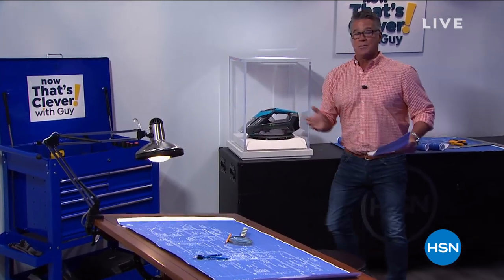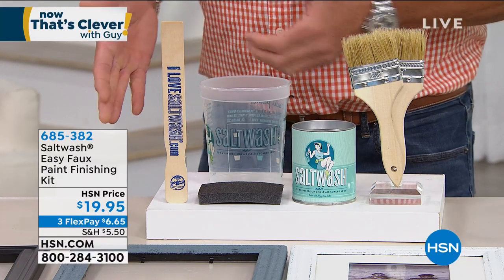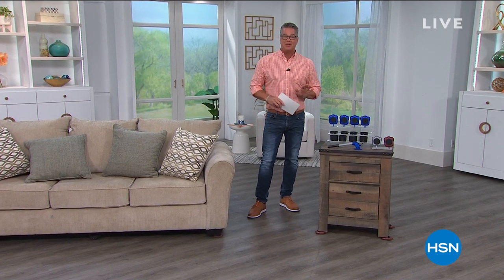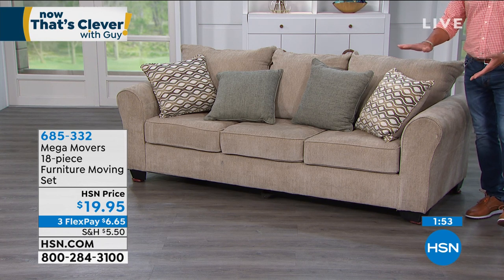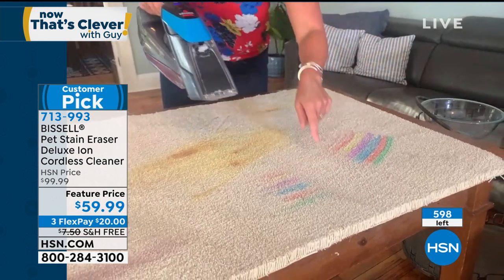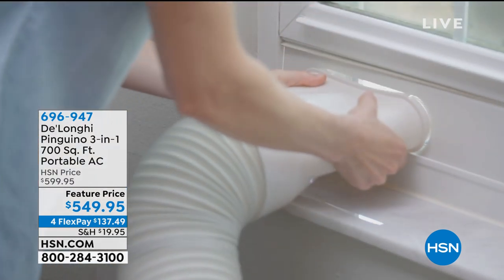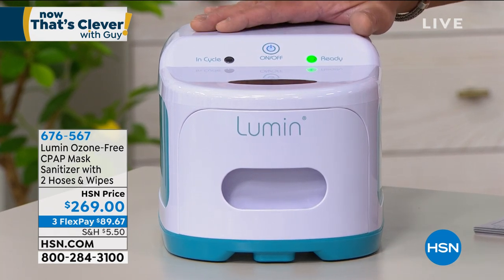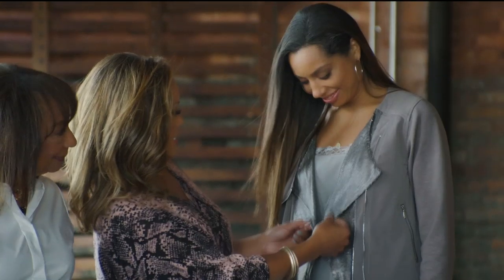HSN | Now That's Clever! with Guy 05.30.2020 - 07 AM